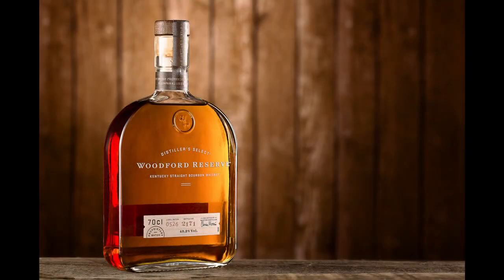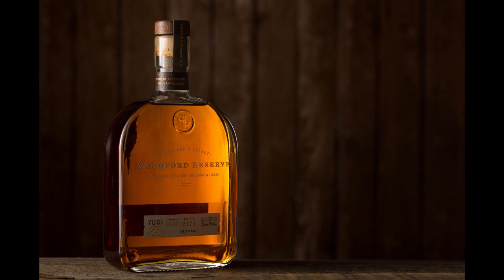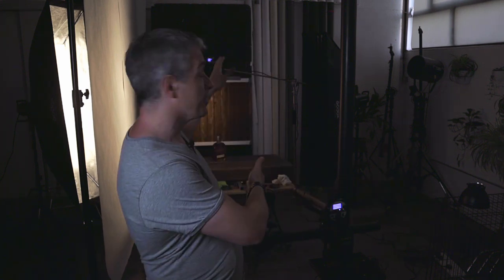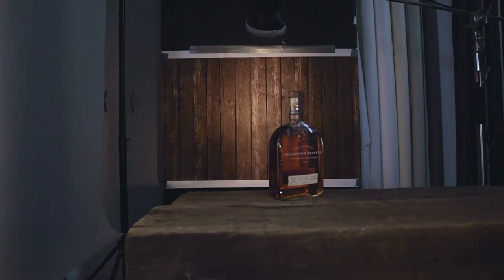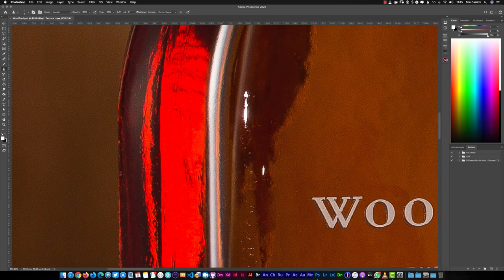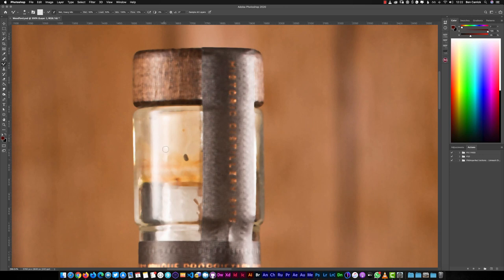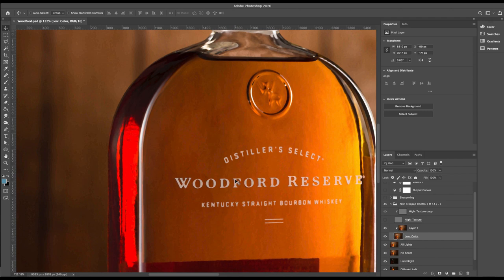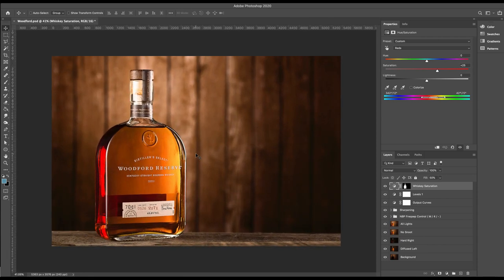Woodford Reserve Whiskey Bottle Photography and Photoshop Speed Edit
A quick look at the lighting techniques I used in this image along with the editing process in Photoshop.

The edit is particularly straight forward as we are just cleaning the image and doing some Frequency Separation. In this case the original setup, lighting and modifiers are what contributed most to the final image.

Get in touch if you've got any questions about the techniques I'm using or if you want me to go in to more detail on any of the lighting or Photoshop stuff.

0:00 intro
1:25 BTS in the studio and a tour of the lights
8:35 Photoshop Speed Edit
13:40 Photoshop layer walkthrough